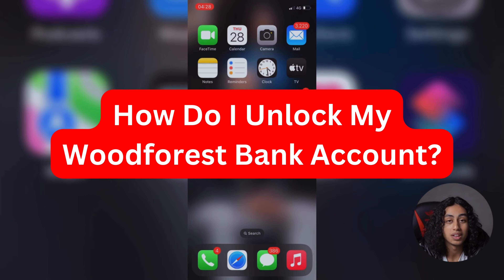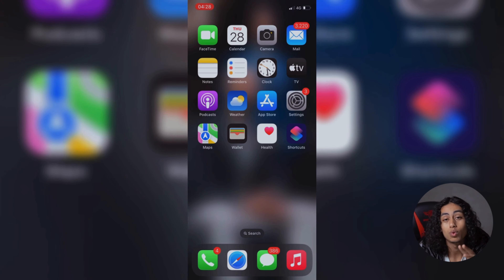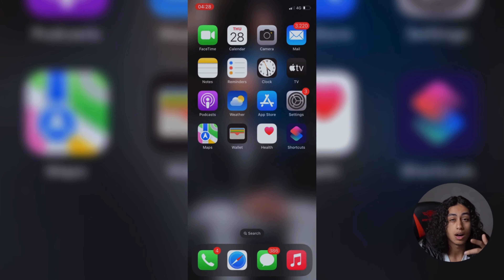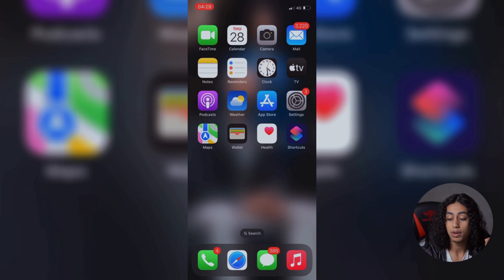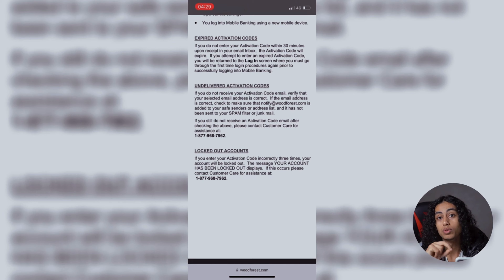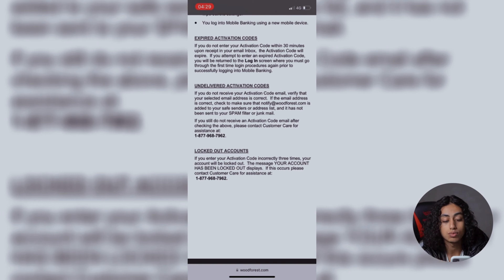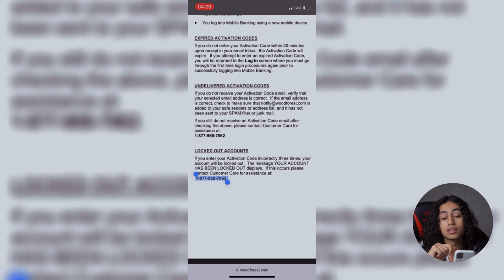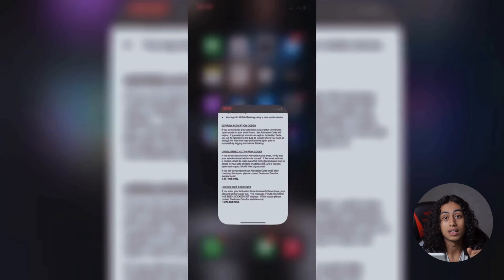How Do I Unlock My Woodforest Bank Account?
If you need to unlock your Woodforest bank account and don't know how, then this video will be perfect for you!